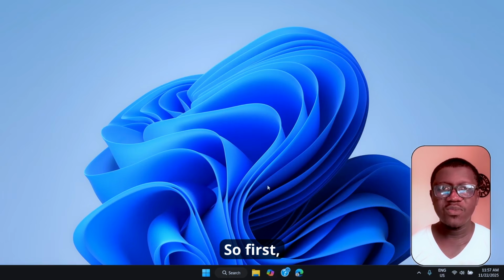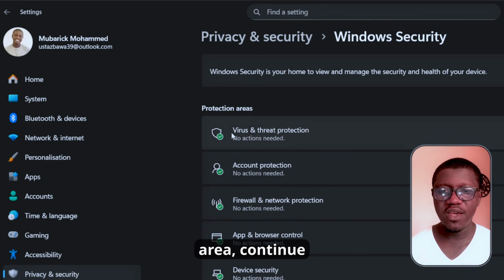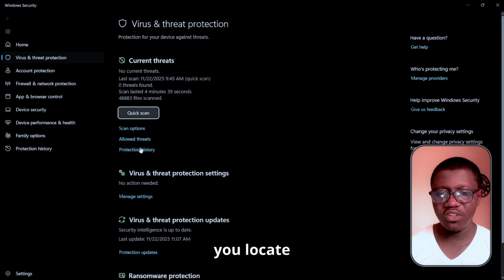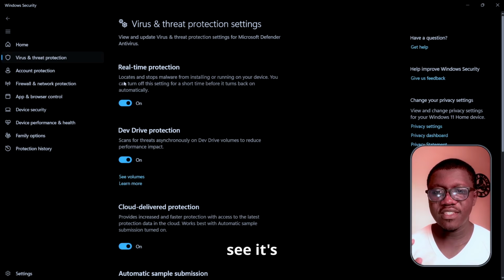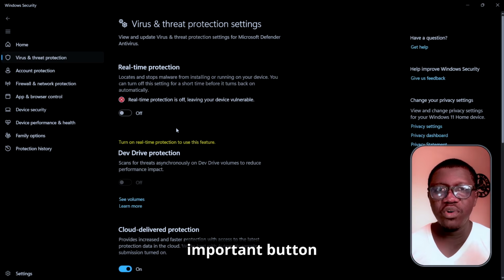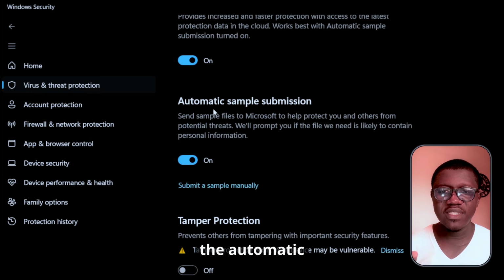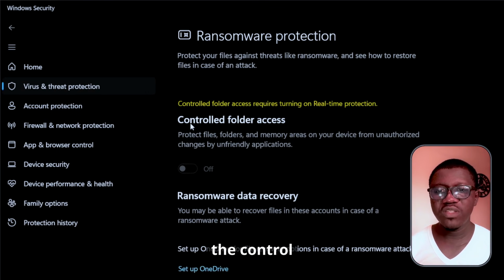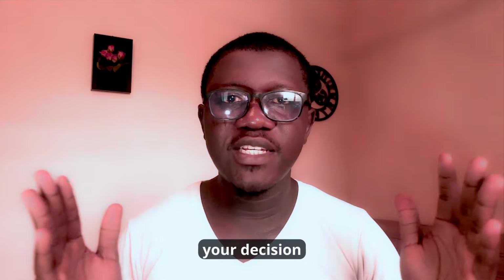Windows Defender Keeps Blocking You? Try This!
Are you facing issues with Windows Defender blocking software installations on your PC? This video provides a comprehensive guide on how to disable windows defender in windows 11 , ensuring your third-party apps can run smoothly. We will show you how to permanently disable windows defender , giving you full control over your system and addressing common problems with Microsoft Defender. If you need to disable windows defender windows 11 , this step-by-step tutorial is for you.